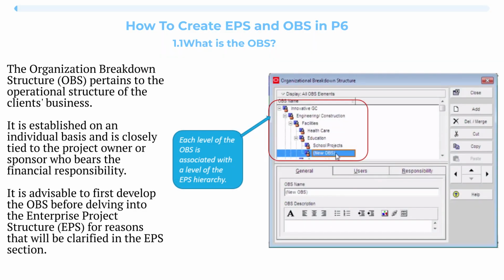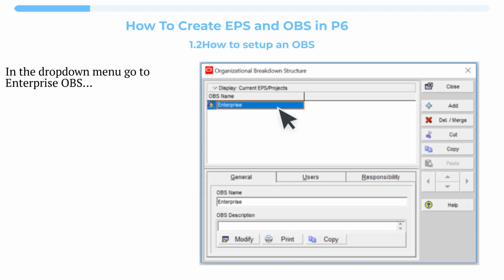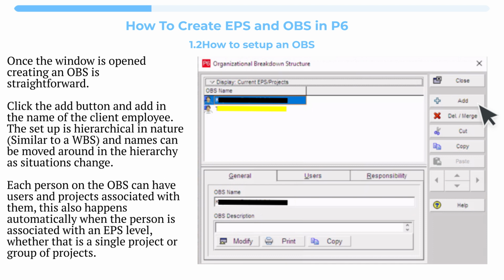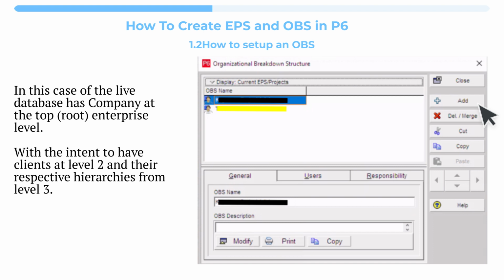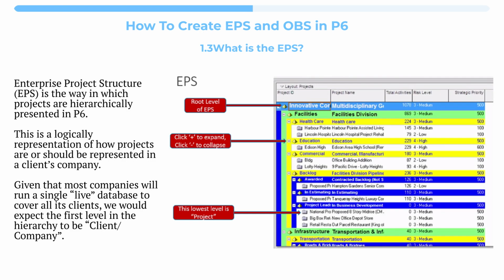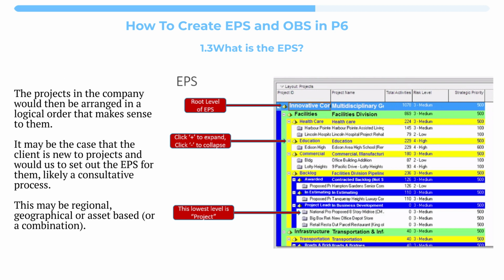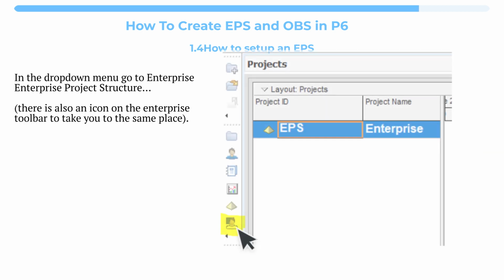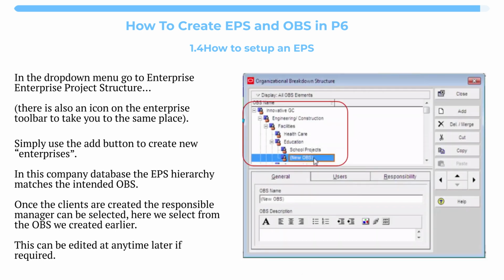Mastering Project Organization: Unveiling the Power of OBS and EPS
Welcome to "Mastering Project Organization: Unveiling the Power of OBS and EPS," an insightful playlist that delves into the essential components of project management. In this playlist, we explore two crucial structures that form the foundation of effective project organization: the Organization Breakdown Structure (OBS) and the Enterprise Project Structure (EPS).

1.1 "What is the OBS?": Gain a comprehensive understanding of the Organization Breakdown Structure (OBS) and its significance in relation to the clients' business operations. Discover why setting up the OBS before the EPS is crucial for seamless project management.

1.2 "How to Setup an OBS": Learn the step-by-step process of setting up an OBS in your project management software. Explore the hierarchical nature of OBS, akin to a Work Breakdown Structure (WBS), and understand how individuals can be associated with specific projects and users within the OBS.

1.3 "What is the EPS?": Uncover the intricacies of the Enterprise Project Structure (EPS), which provides a hierarchical representation of projects within an organization. Understand how EPS logically presents projects and discover its importance in aligning with the company's operational structure.

1.4 "How to Setup an EPS": Discover the process of setting up an EPS in your project management software. Learn how to create new enterprises within the EPS hierarchy, assign responsible managers, and establish a logical structure that matches the intended OBS.

Join us on this journey of mastering project organization as we demystify OBS and EPS. Whether you're a project manager, a team member, or an aspiring professional, this playlist will equip you with the knowledge and skills to create an effective project framework.